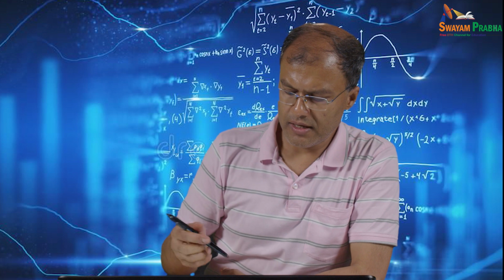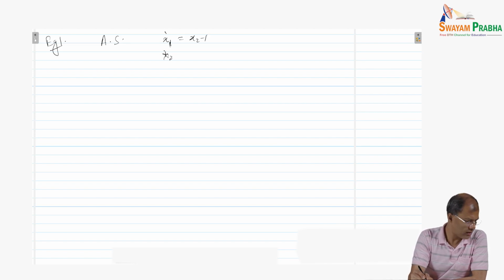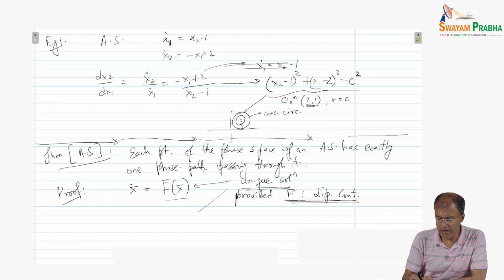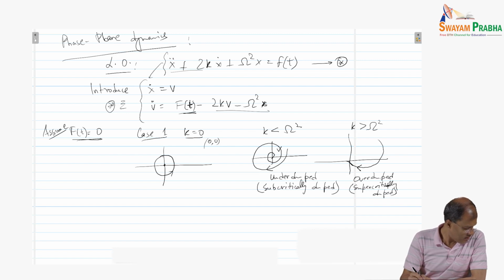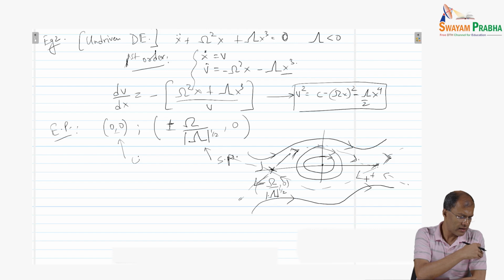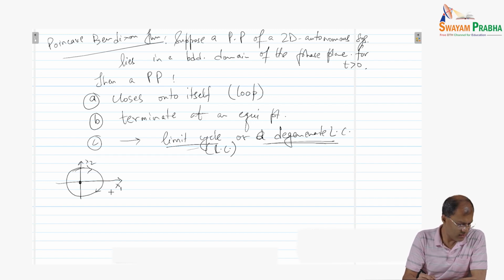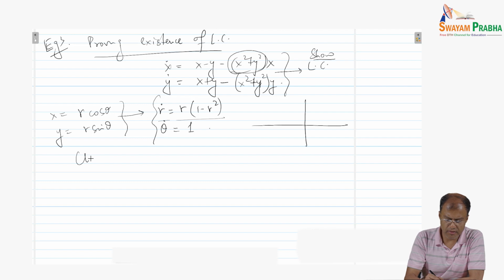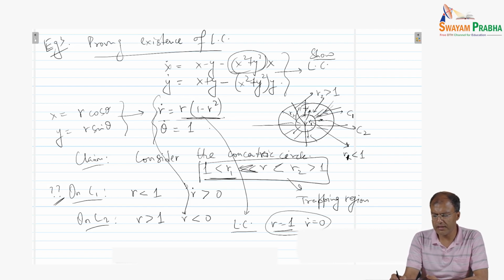Non Linear Oscillations & Phase Space Part 2